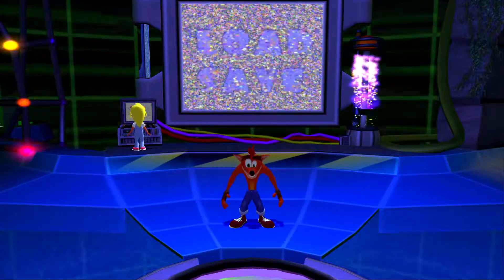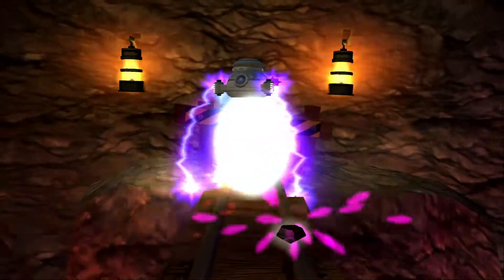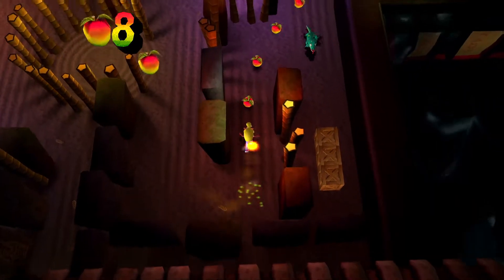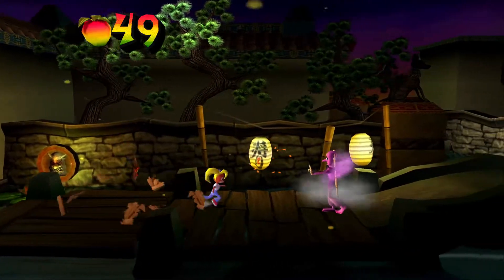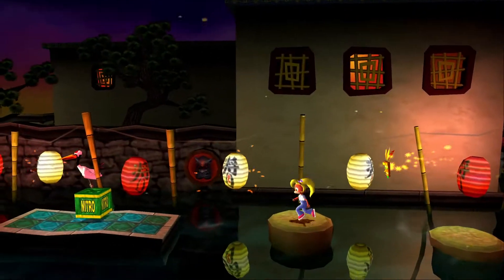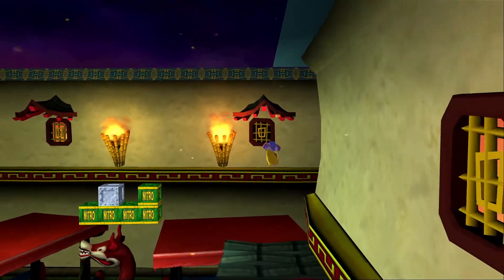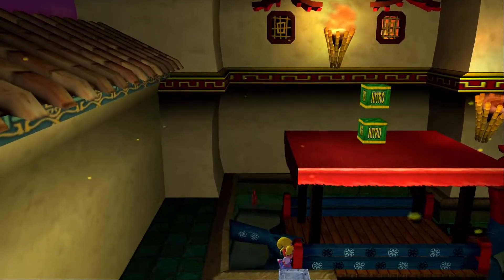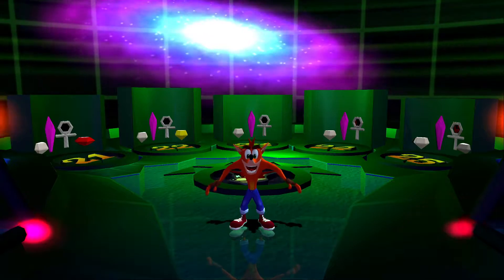Let's Play Crash Bandicoot: The Wrath of Cortex: Part 13 - Remaining Gems (+ Top Secret Powerup?)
Obtaining the final bit of progress needed to get 106% completion, as well as a few talks about the Super Crash League tournament over in ISGP I took part in this year! :D This part isn't particularly super long, considering there are only two gems required to backtrack for (unlike Crash 2 and Warped), however there is also another powerup hidden in one of the gem paths! But is it actually any good...? Watch this part and find out!!! ;)

0:34 - Compactor Reactor (Gem)
2:02 - Banzai Bonsai (Gem + Powerup)